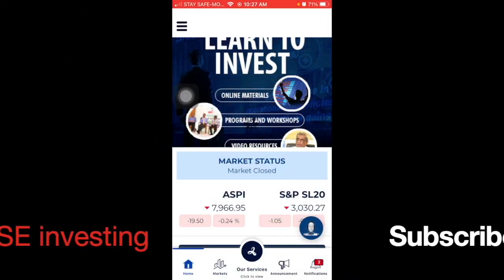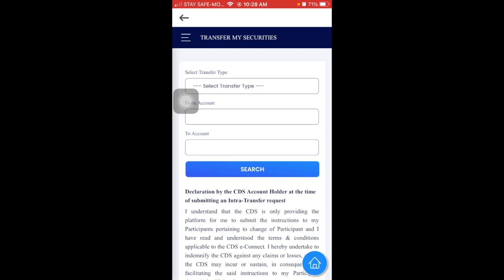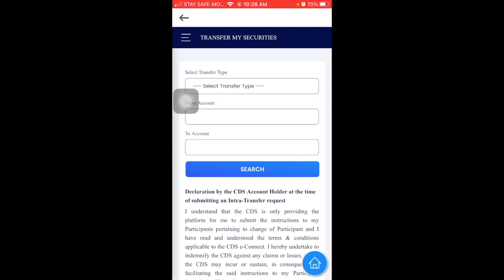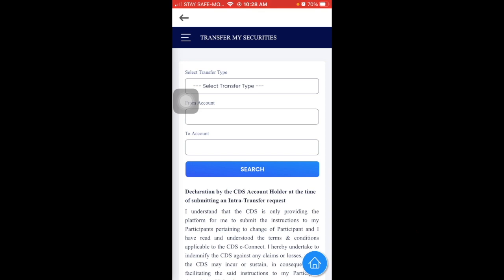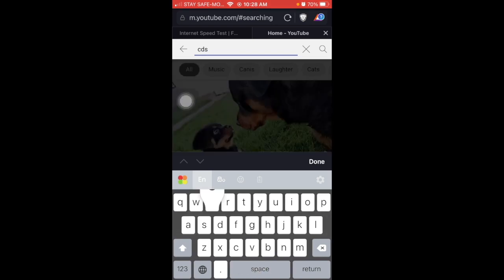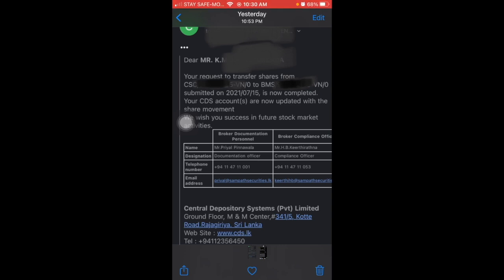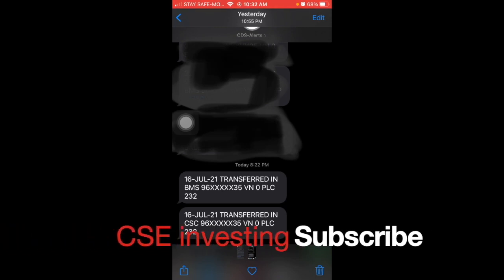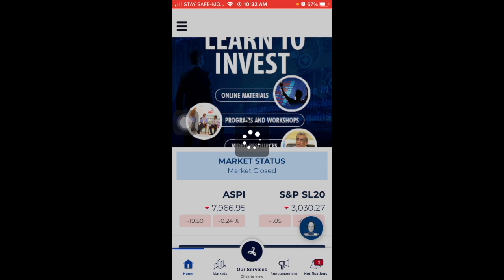how to change my stock broker | කොටස් ඔක්කොම ,විනාඩියෙන් ,වෙන ගිනුමකට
කොටස් වෙළෙඳපොළට අලුතින්ම එකතුවෙන්න බලාපොරොත්තු වෙන නවකයින් වෙනුවෙන්ම සකස් කල විශේෂ වීඩියෝ මාලාව.
සියල්ල ප්‍රායෝගිකව සත්‍ය ගිනුම් හා දත්ත යොදාගෙන පැහැදිලි කරයි

1. කොටස් වෙළෙඳපොළට පලමු පියවර ලෙස cds ගිනුමක් ගෙදර ඉදන් ගදාගන්නා ආකාරය සහ පලමු කොටස් මිලදීගැනීම

Atrad එකෙන් නිවැරදිව ගනුදෙනු කරන්න ඉගෙනගන්න එන්න. අපි මේ වීඩියෝ මාලාවෙන් Atrad platform එකේ සියලු දේ කතා කරනවා. වීඩියෝ 10කින් මේ හැම දෙයක්ම දැනගන්න පුලුවන් .